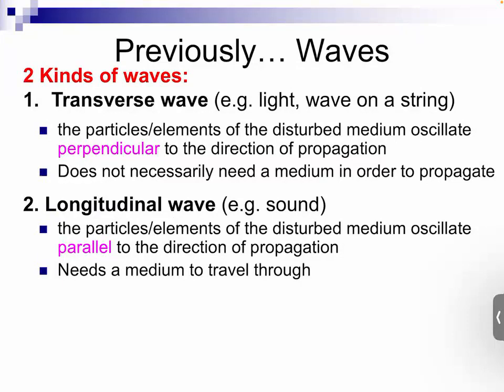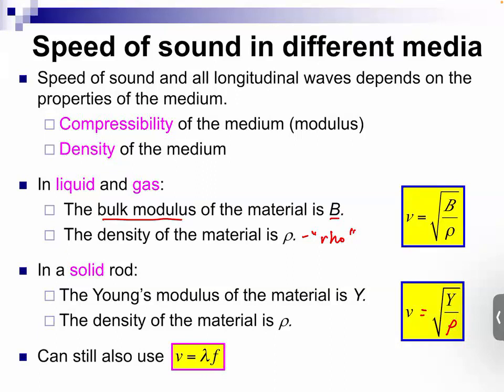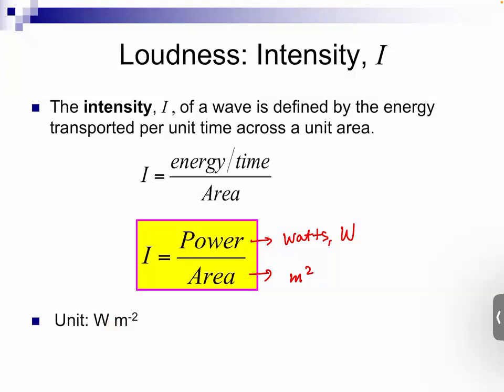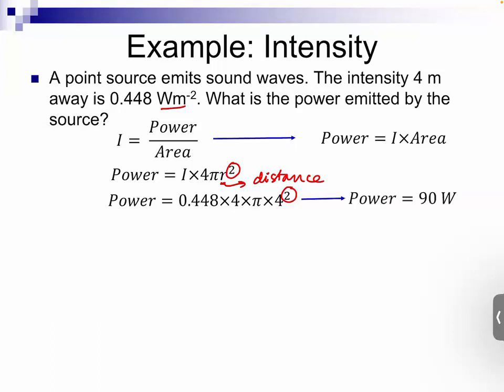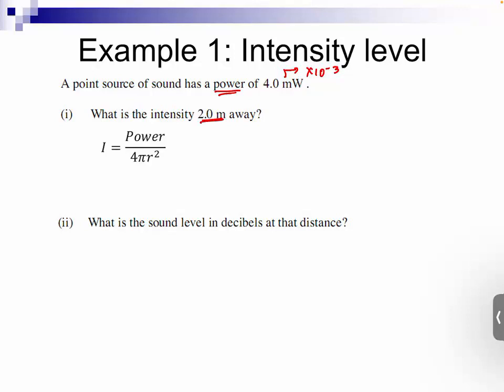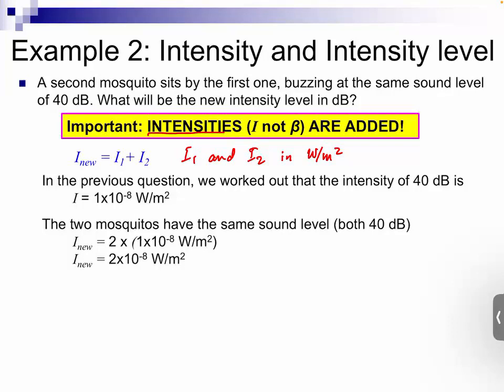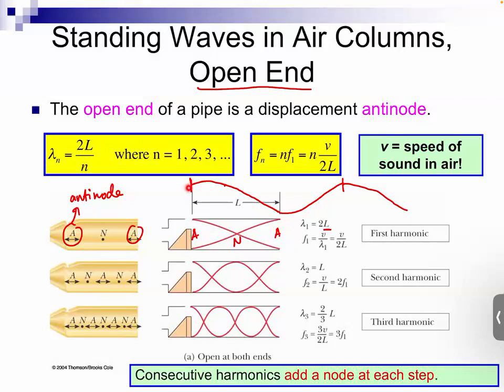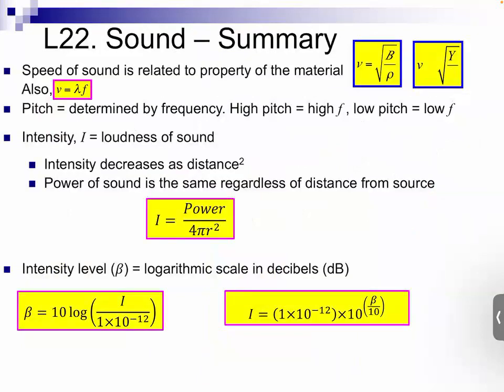124105 L22 Sound